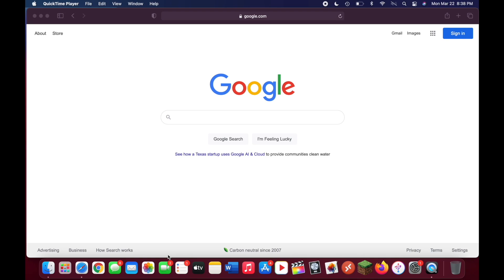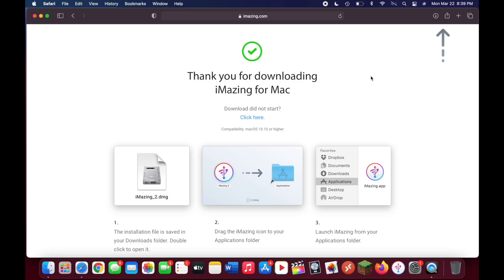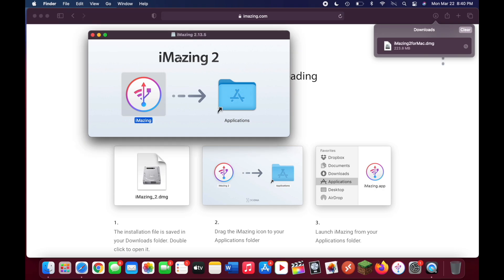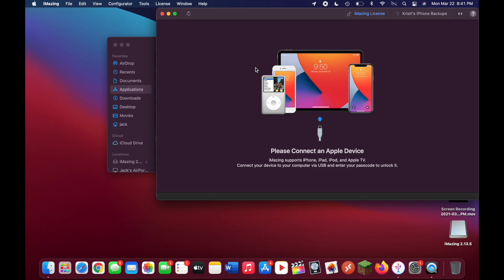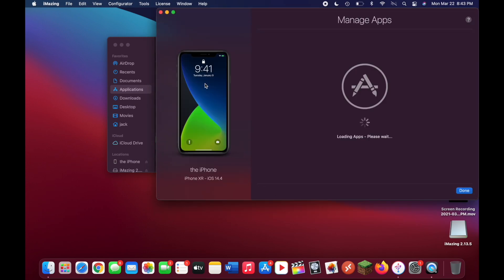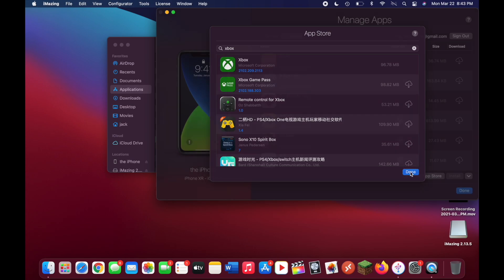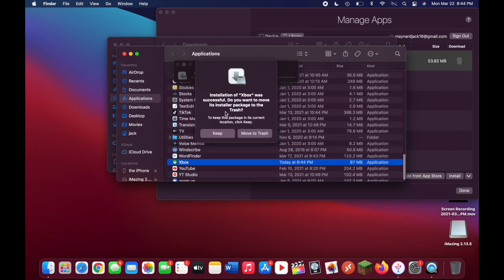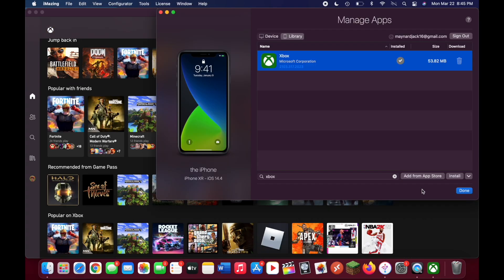(Mac OS 11.2 and below)How to get the Xbox app(Mobile Version) on Mac 2021 (M1 Only)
Install the IOS version of the Xbox app on any M1 Macbook. (This tutorial does not work with intel macs because they do not support ios app emulation.)

As of Mar 30, 2021 streaming and party chat are not supported.